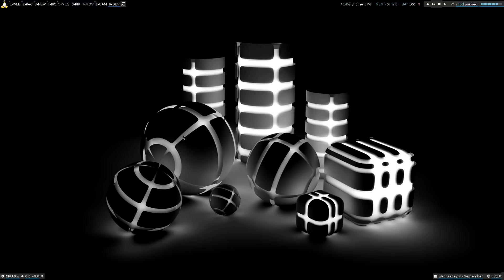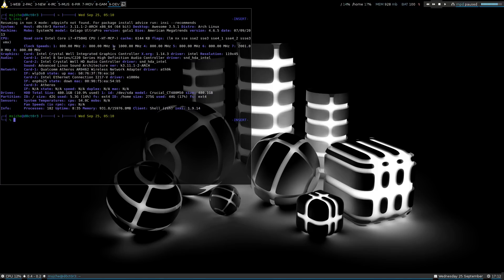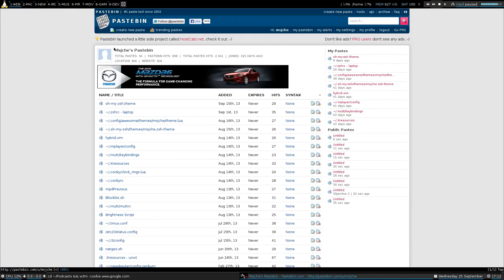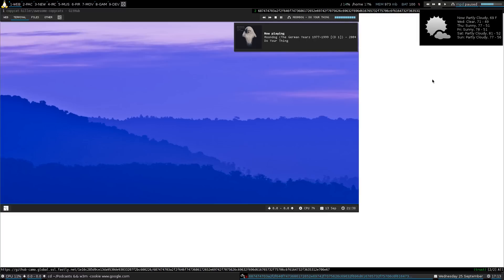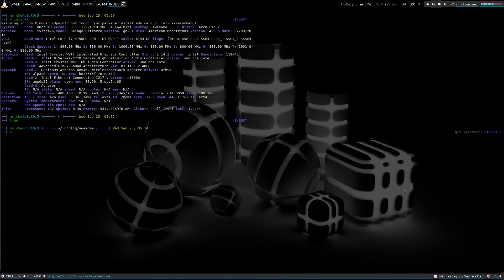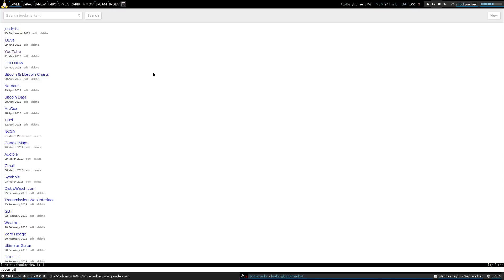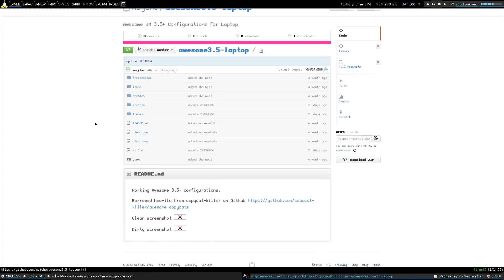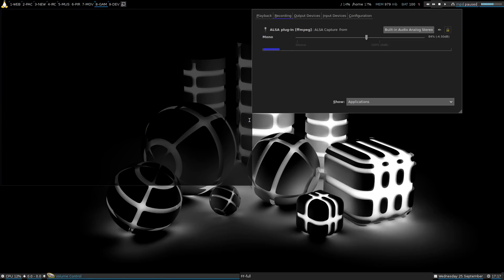New Laptop - Back to Arch - Awesome 3.5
Here's an update after a new laptop, going back to Arch and migrating to Awesome 3.5.

You can find my configs at github(dot)com/msjche/awesome3.5-laptop

Cheers.